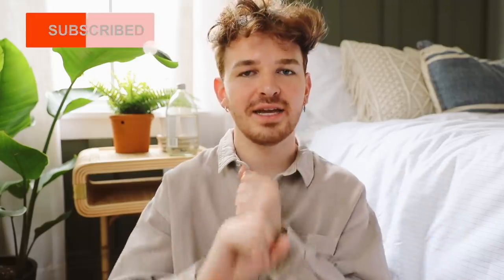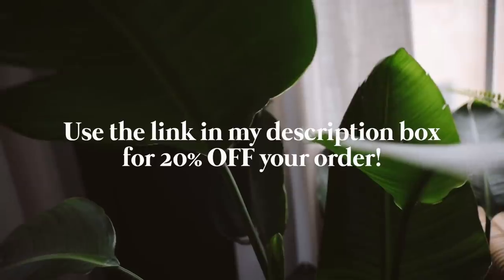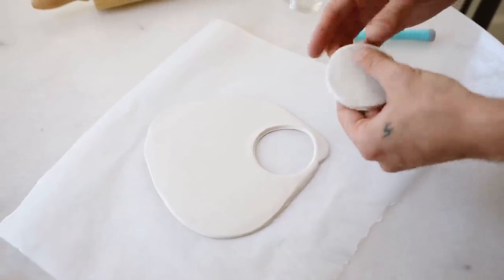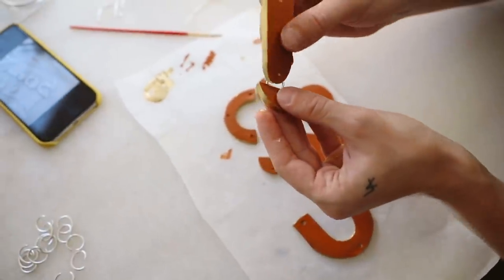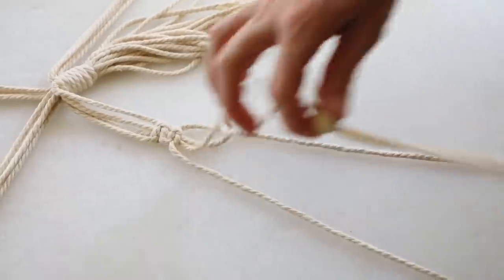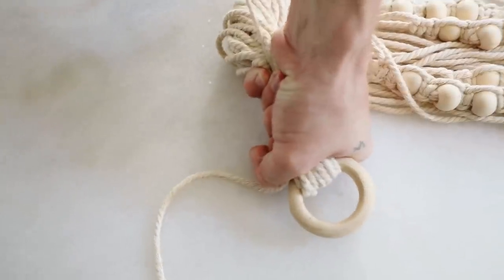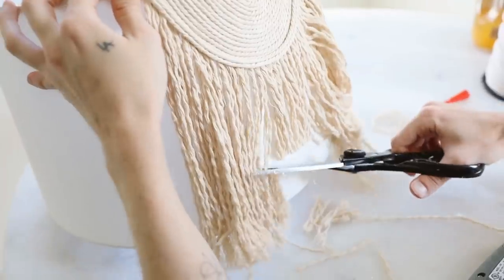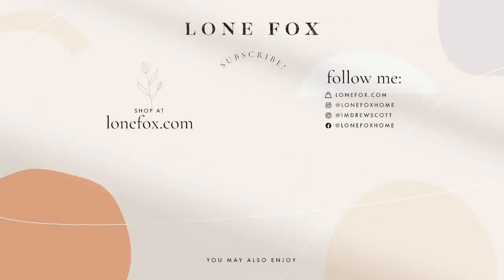DIY Bohemian Room Decor Ideas - Warm + Cozy DIY Ideas for 2020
+ Macrame cord
+ Lamp shade
+ Wooden beads
+ Silver beads
+ Gorilla Hot Glue Sticks